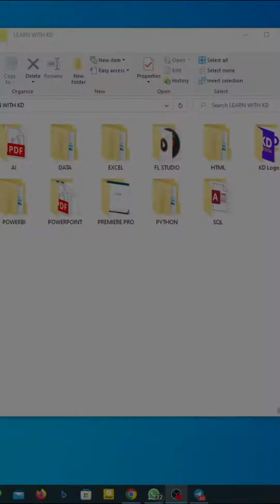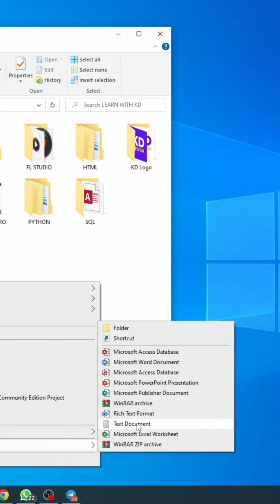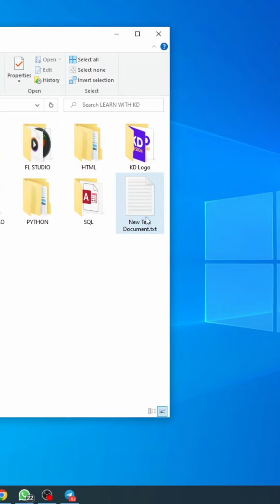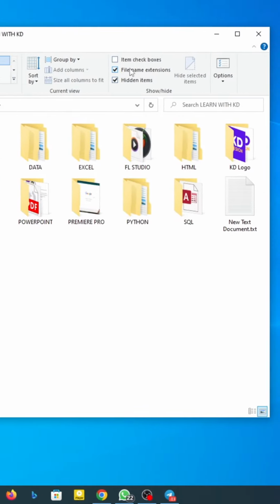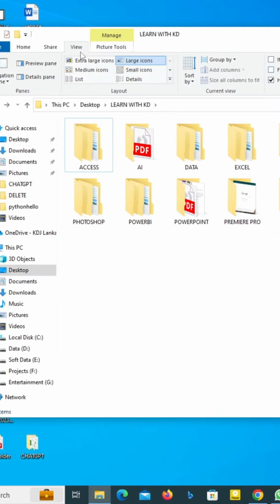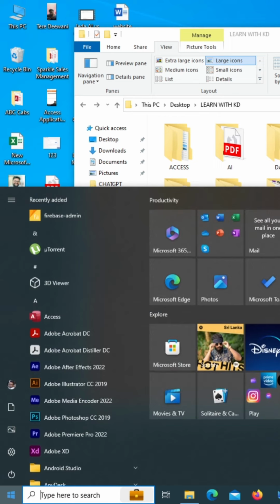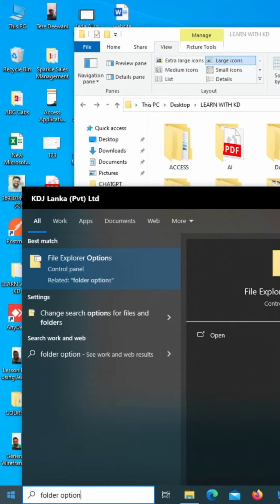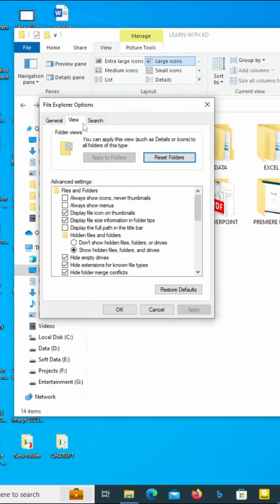How to Enable File Name Extensions